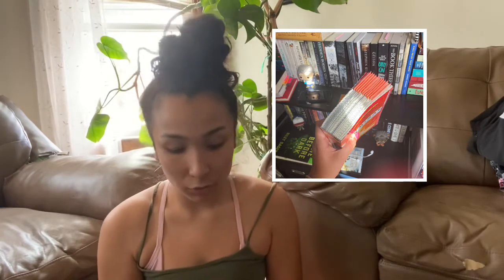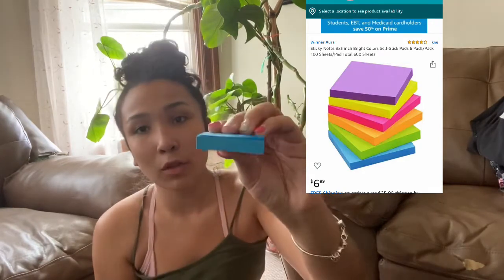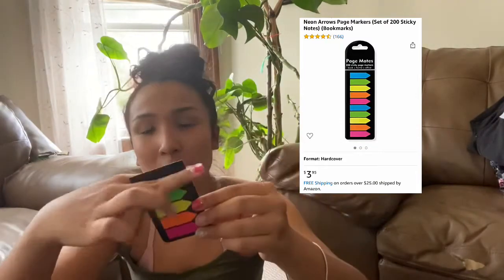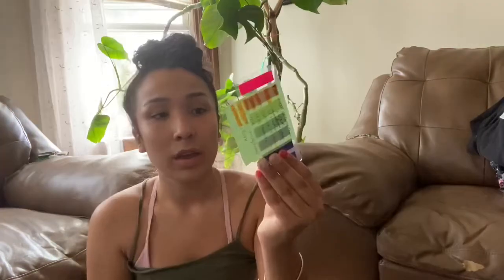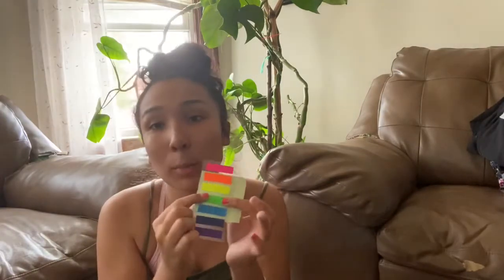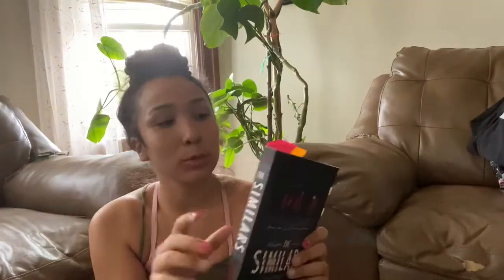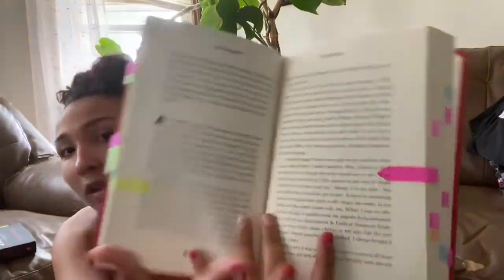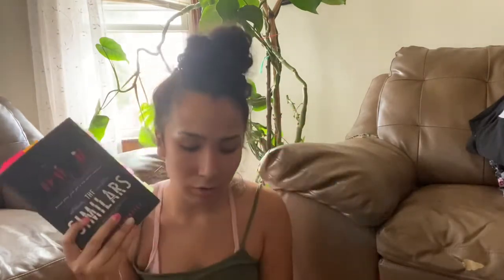How and why I annotate my books plus tips